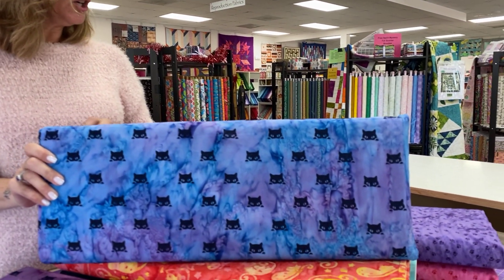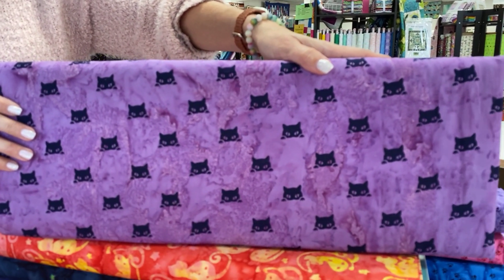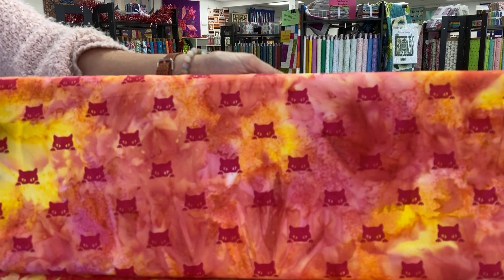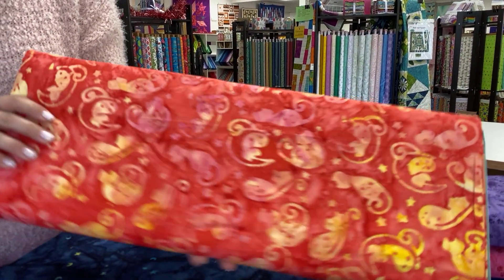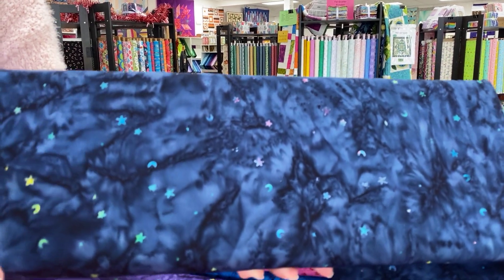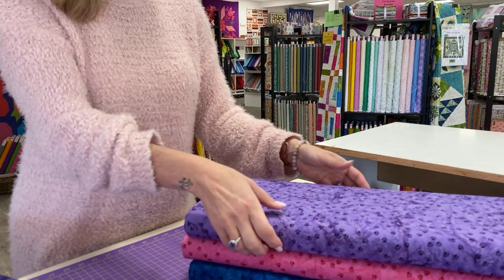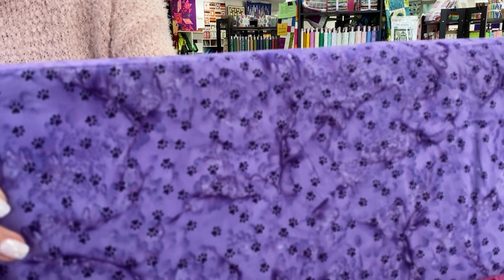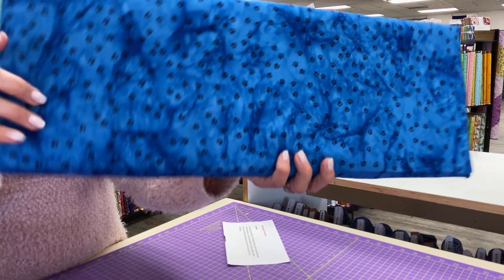Cary Quilting Company, 12/6/23: Cat Nap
Happy Wednesday!
Today, Julianne shares Cat Nap by Anthology Fabrics. We think these would be great in a quilt for a cat lover!

Have a wonderful afternoon - maybe even take a cat nap!